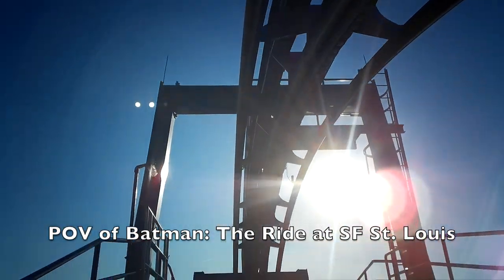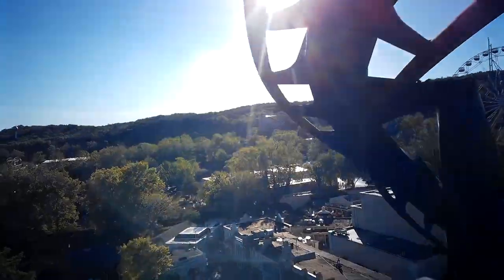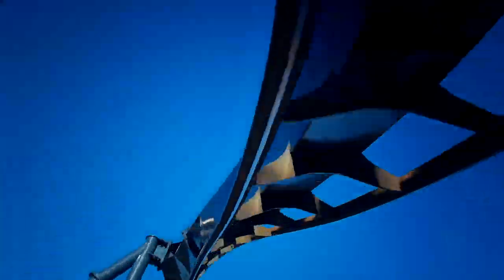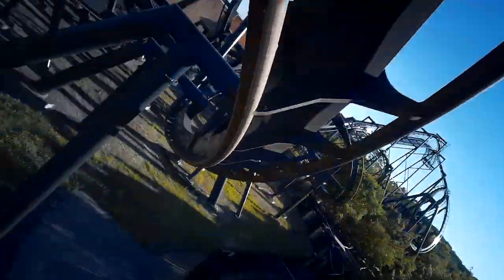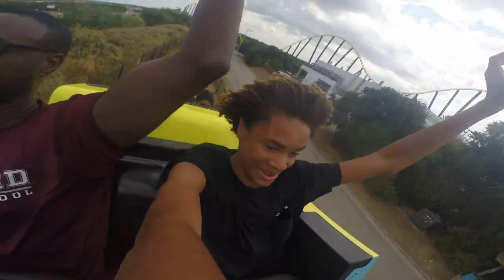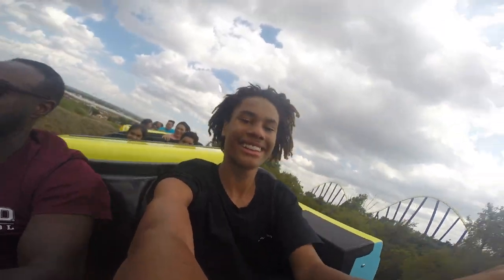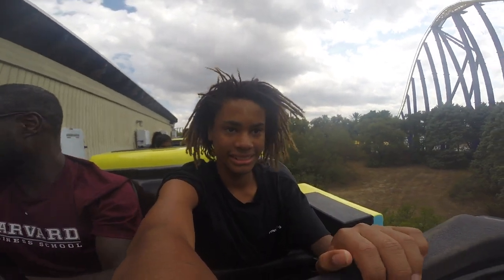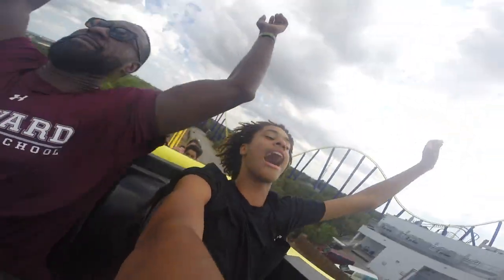Top 5 Roller Coasters at Sea World San Antonio |TheThrillList| Top 10s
Hope you enjoyed this video! What are your opinions of this park/coaster? Voice your opinions in the comments below.